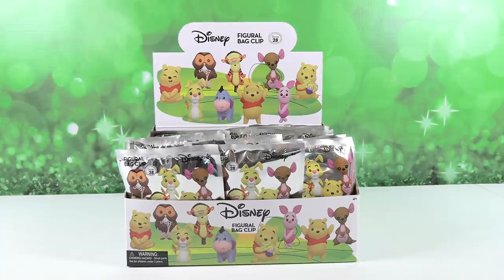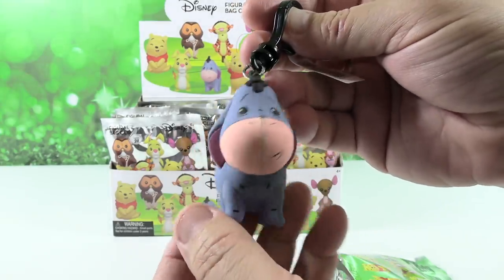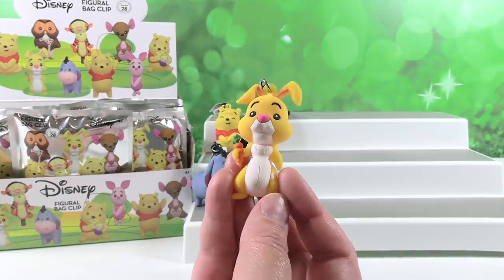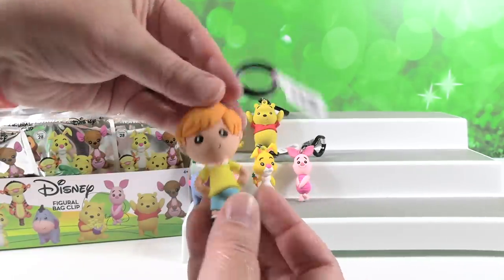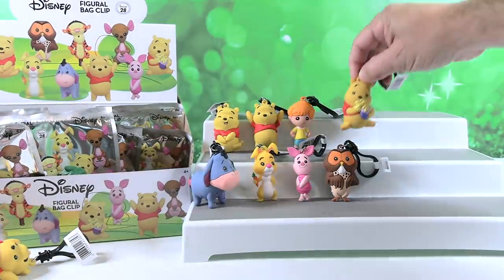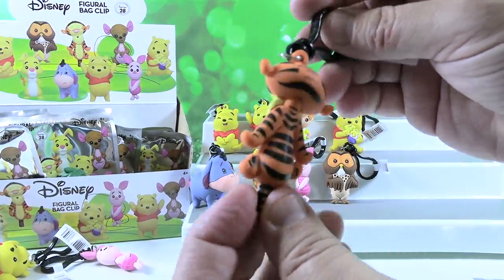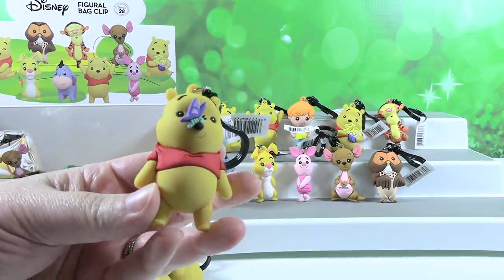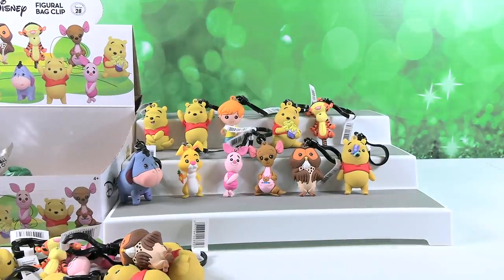Disney Winnie The Pooh Figural Bag Clip Blind Bag Opening | CollectorCorner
Today we are opening up new Winnie The Pooh Figural Bag Clips. Each blind bag contains one random figure. Let's see if we can find a full set today.